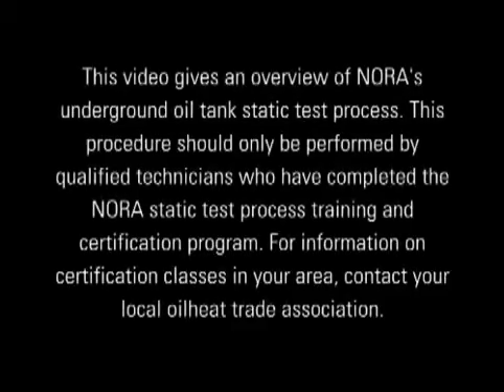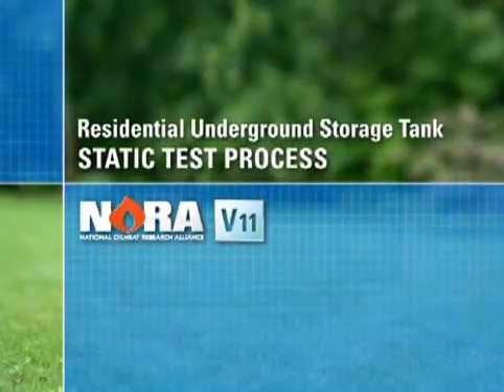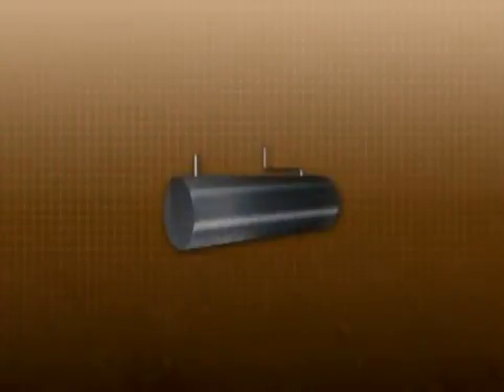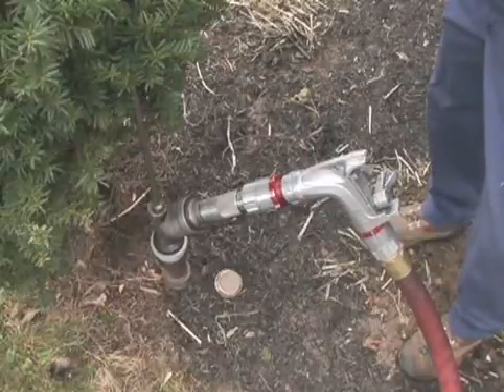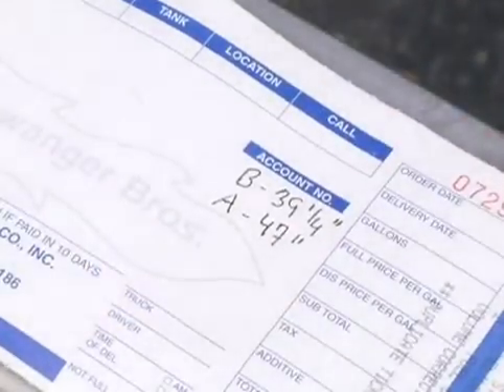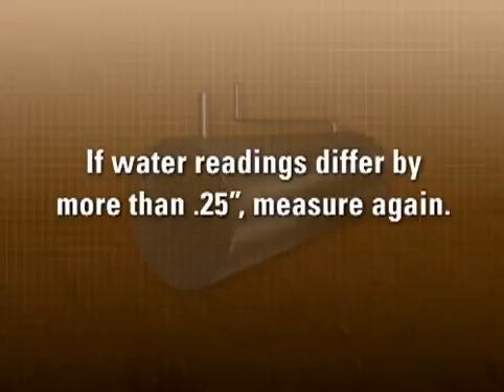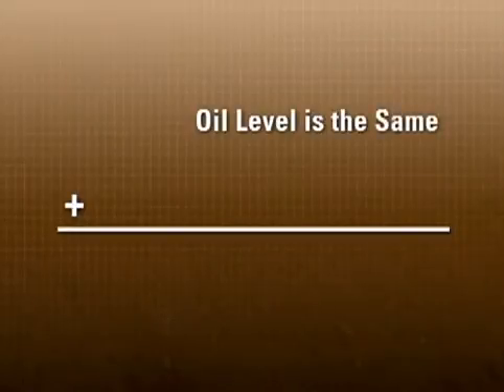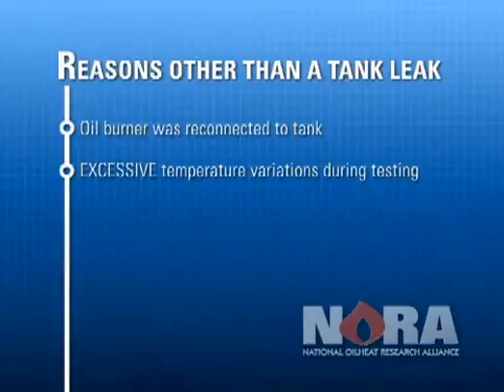NORA Video 11 - Residential Underground Storage Tank Testing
Video training on how to use inventory to test underground storage tanks